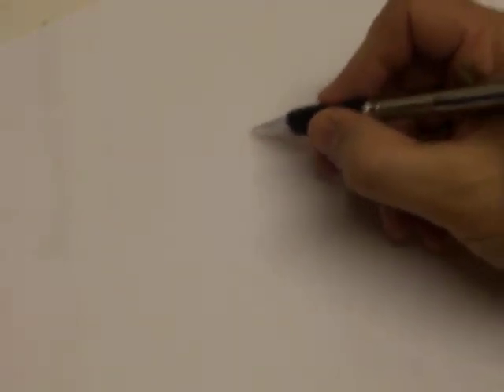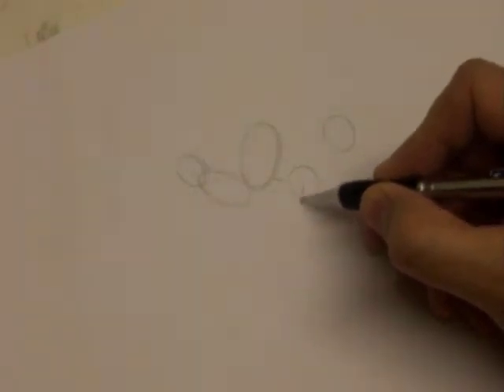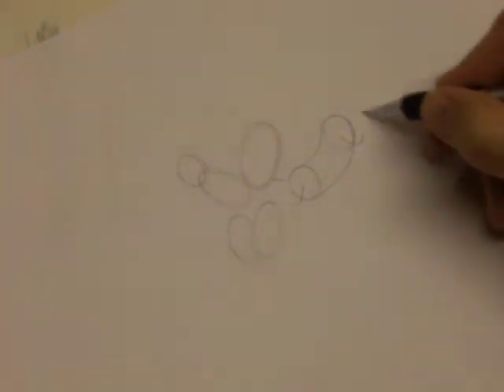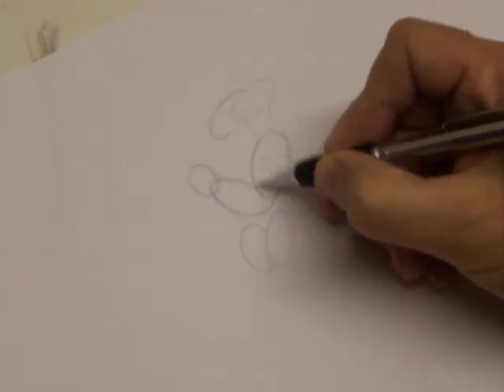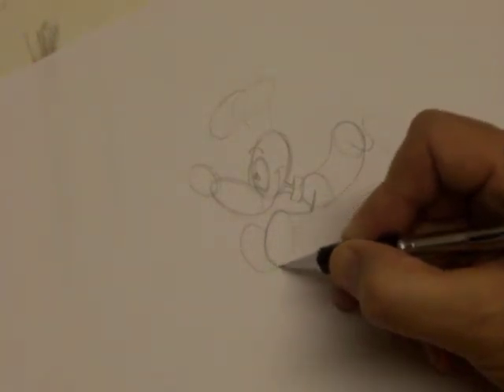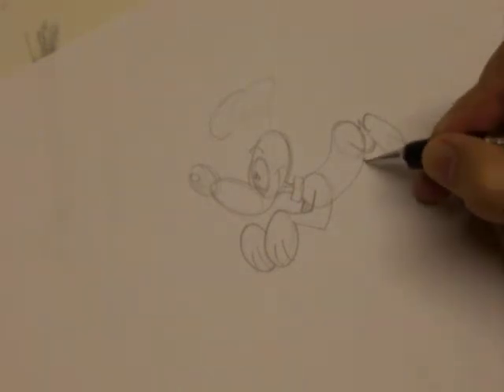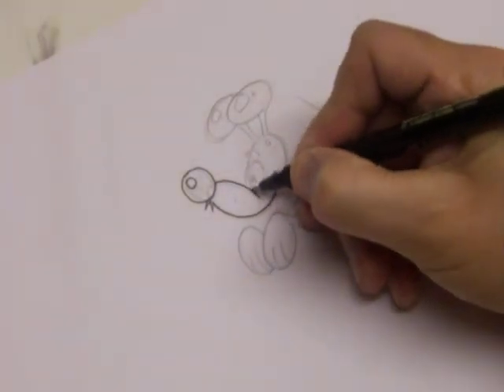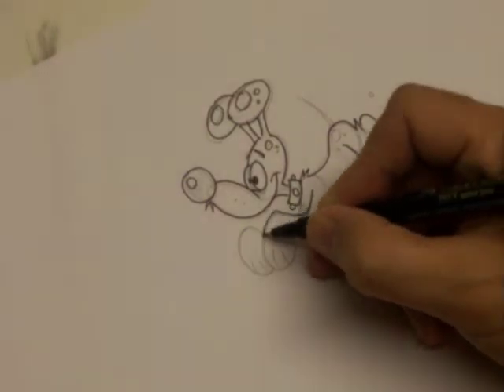drawing a dog in motion.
Drawing a cartoon dog in motion